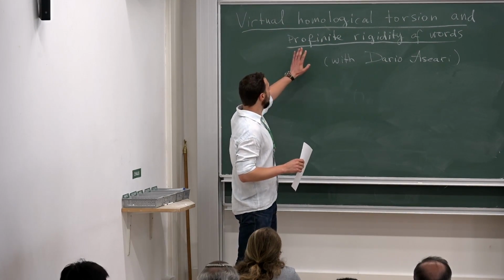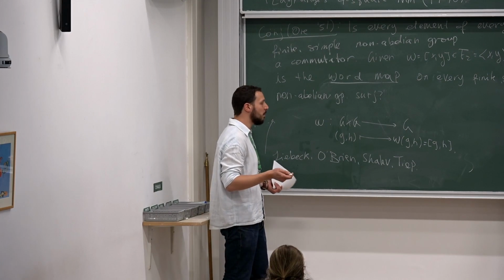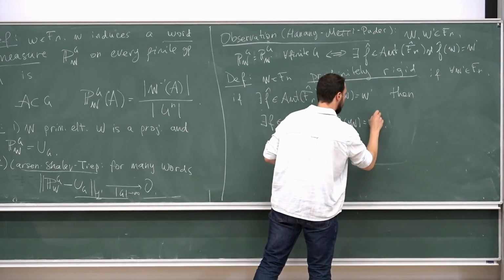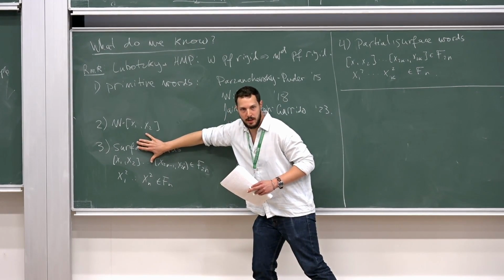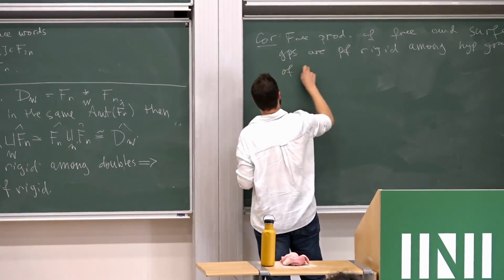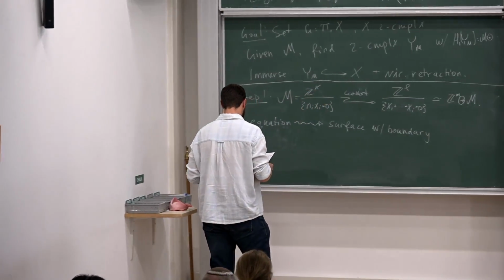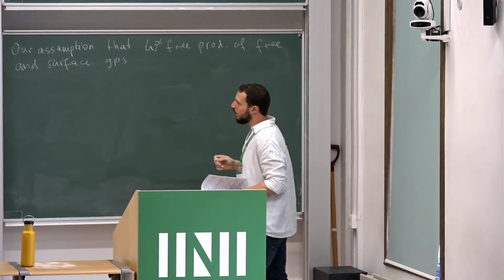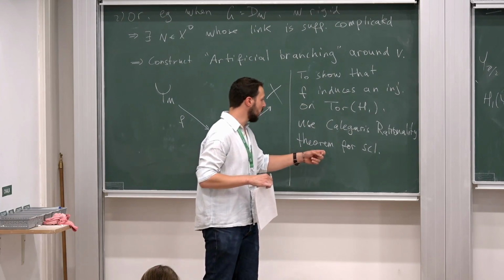Dr. Jonathan Fruchter | Virtual homological torsion and profinite rigidity of words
Title: Virtual homological torsion and profinite rigidity of words
Speaker: Dr Jonathan Fruchter (University of Bonn)
Date: 31st Jul 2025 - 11:45 to 12:45